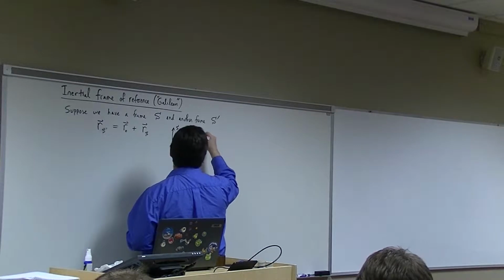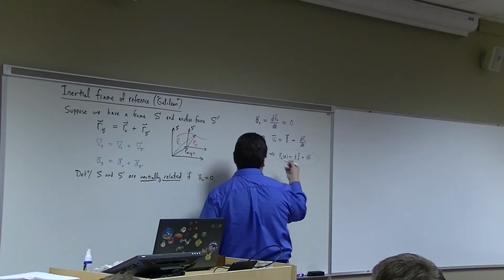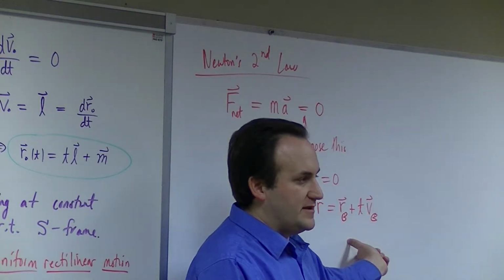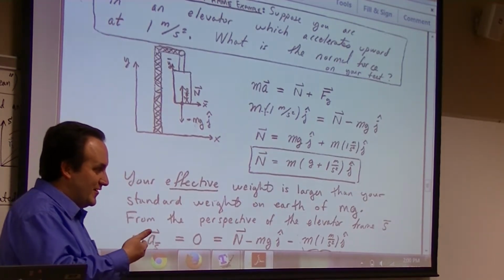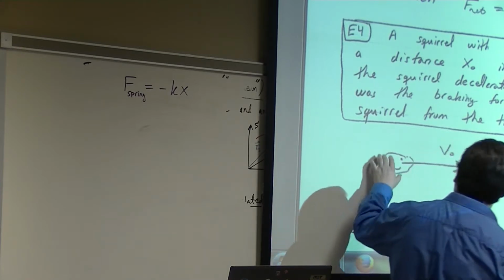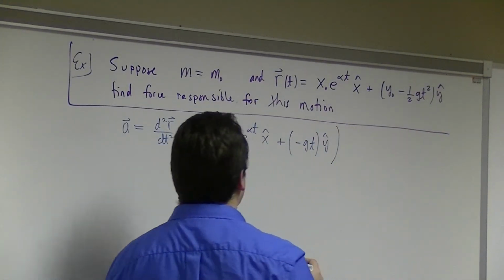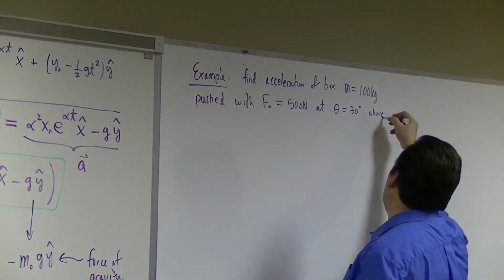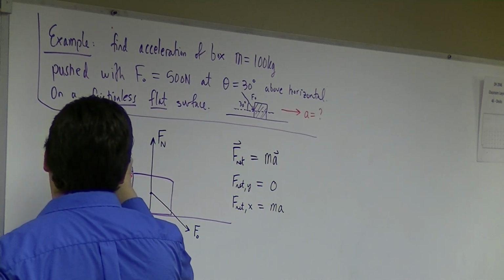Introductory Mechanics: Lecture 12 part 1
discussed Newton's First and Second Laws and the concept of an inertial frame of reference, free-body-diagram introduced, inclined plane example given.